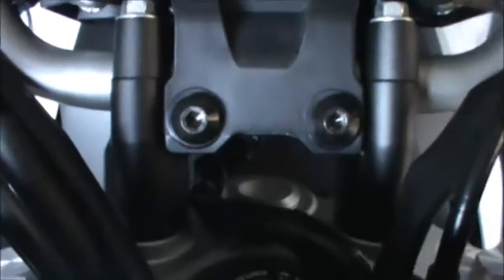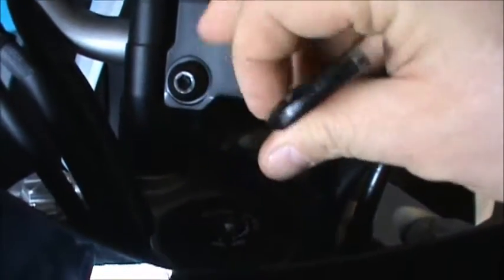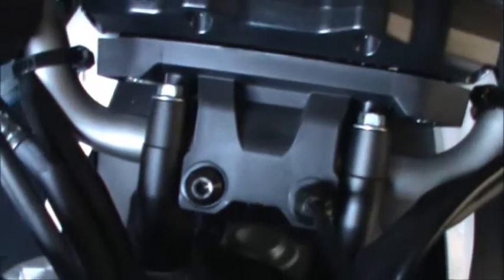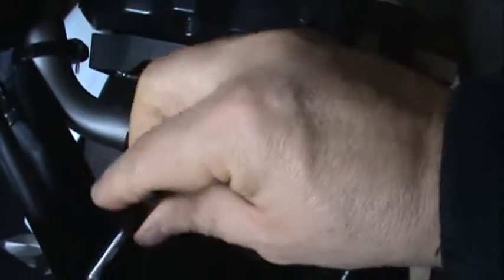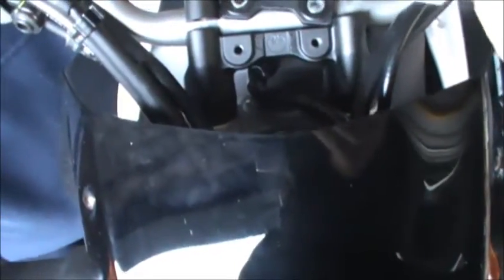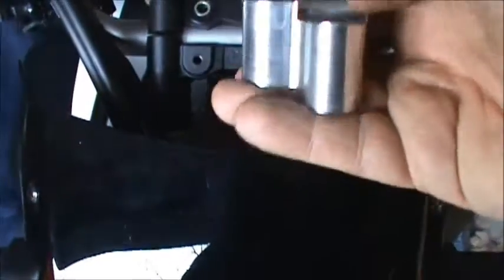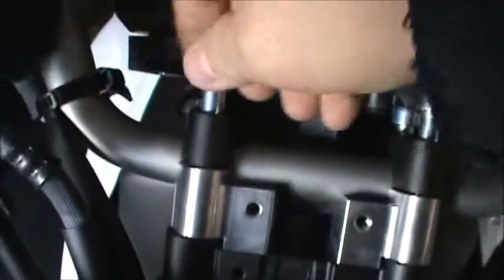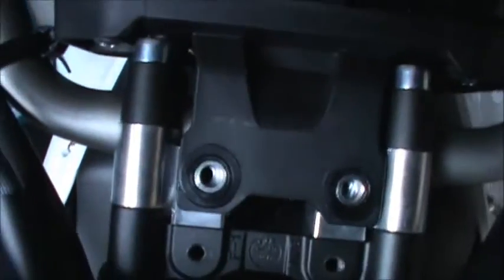Phoenix Products Handlebar Risers for FZ 07